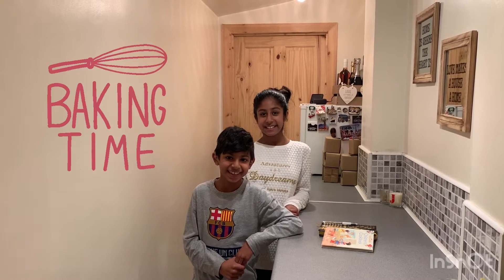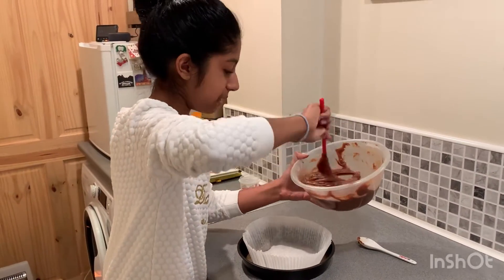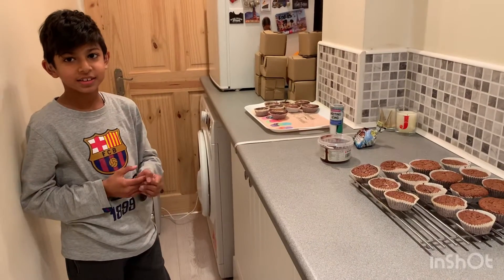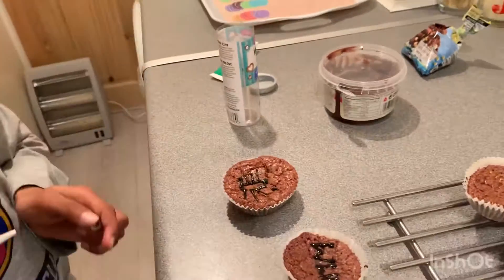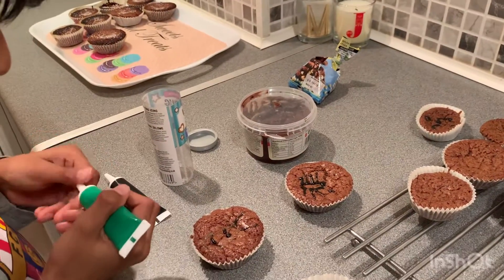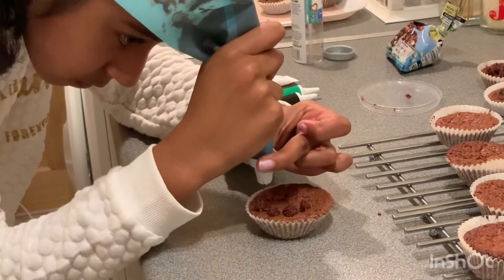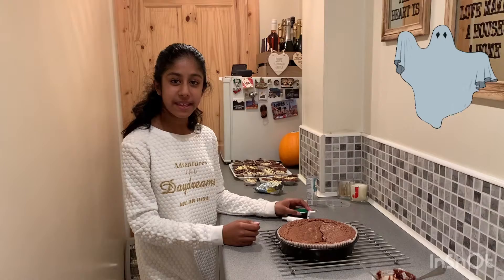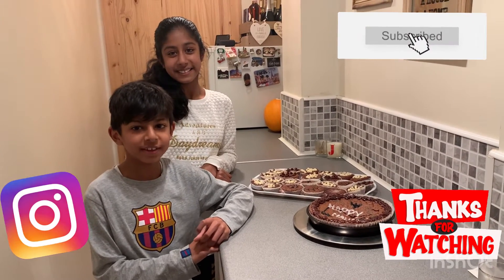Halloween Baking!!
Baking cakes :)